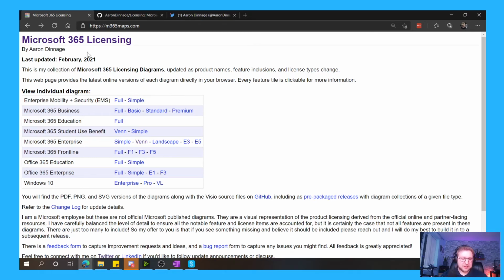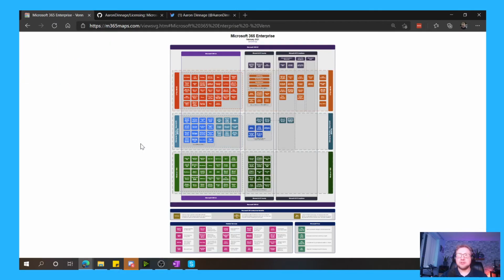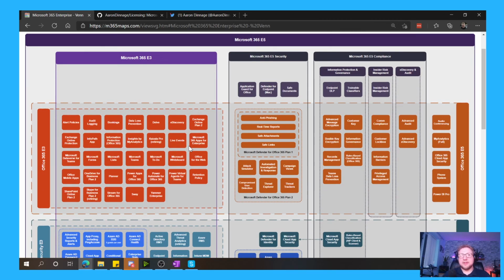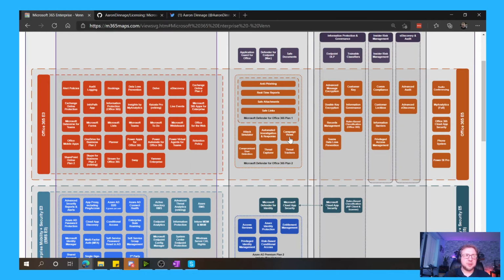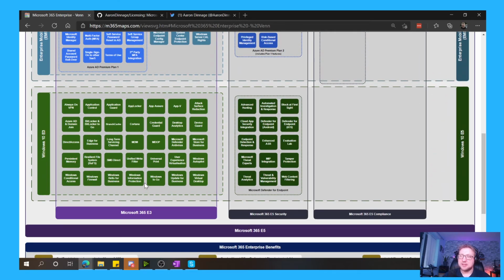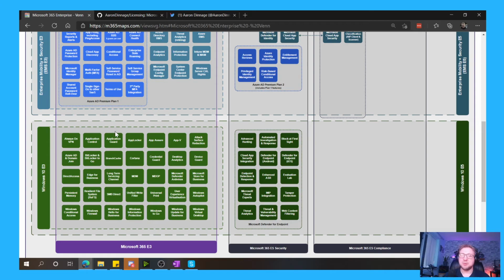Welcome to GetModern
Welcome to GetModern, our look into Modern Desktop, Modern Workplace and Security. In this video Dean Ellerby and Andy Jones have a general discussion about setting the new channel up and what to expect in future content.